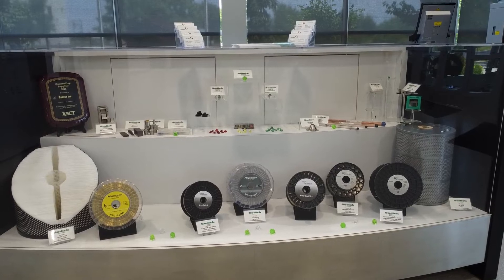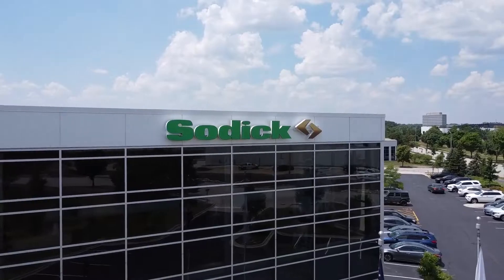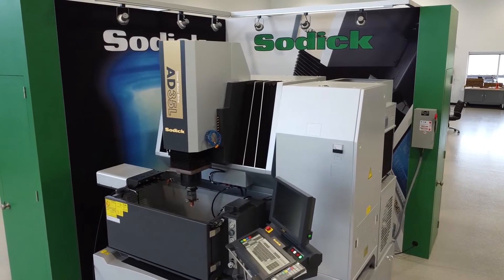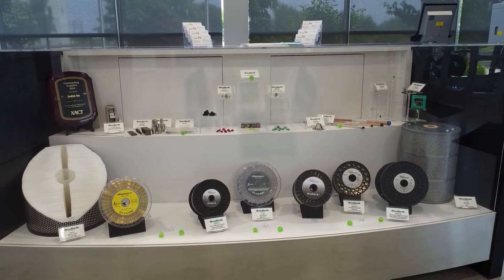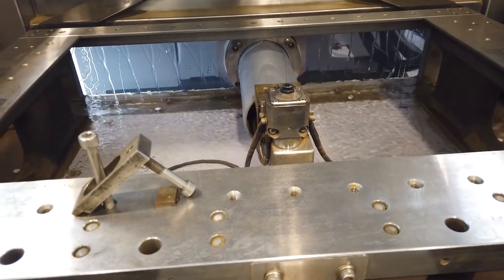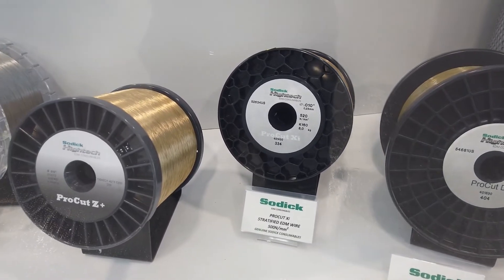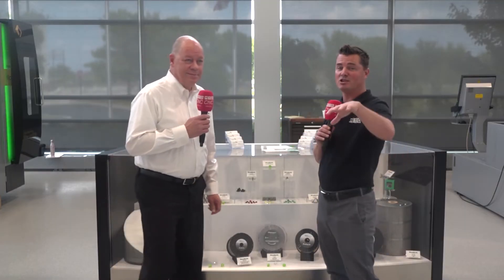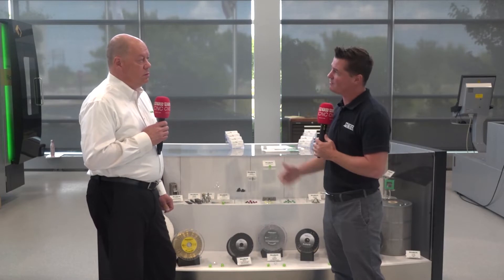Sodick Consumables | Video Created by MTDCNC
Hear about Sodick Consumables